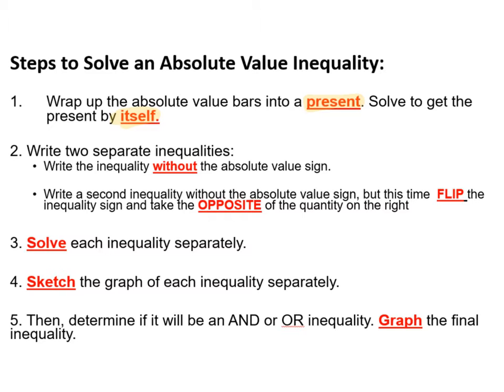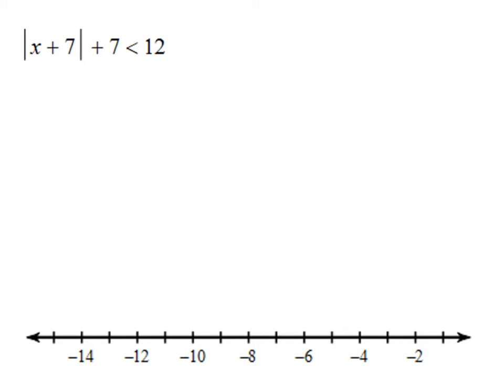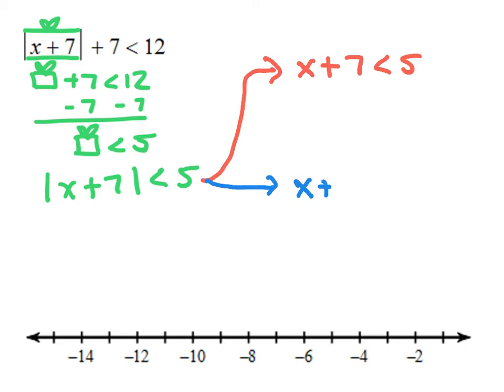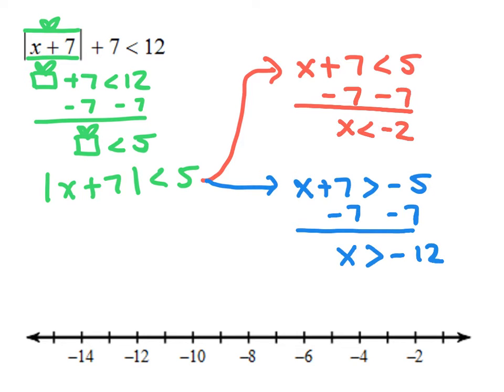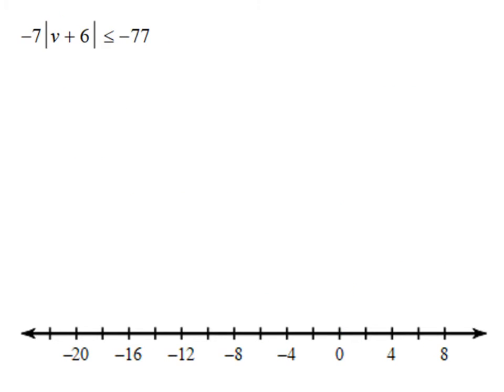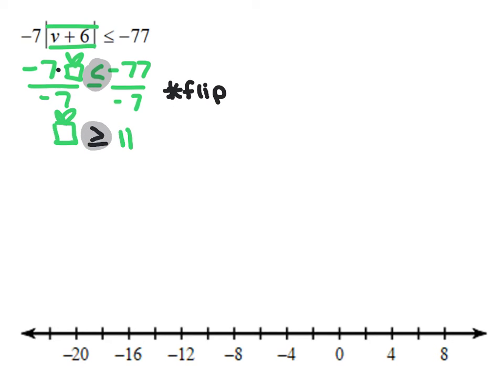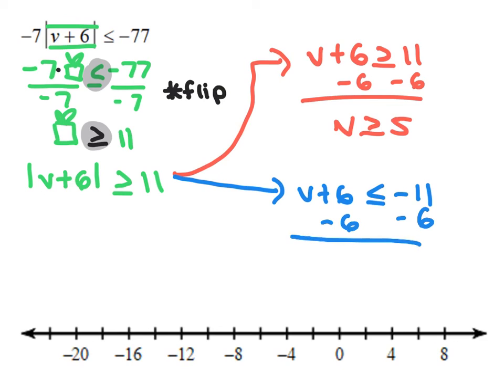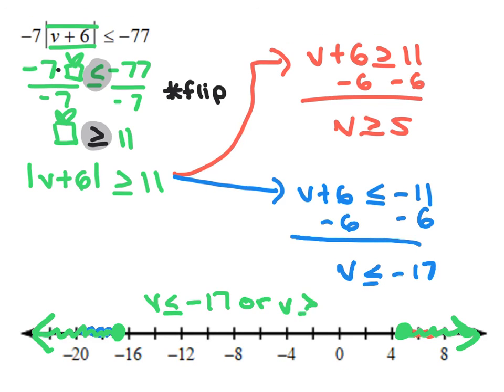1-6 Part II Day 2 Absolute Value Inequalities